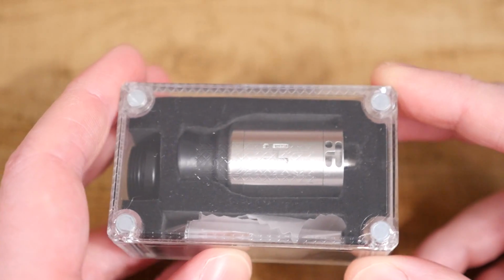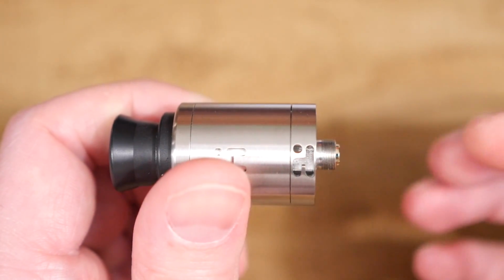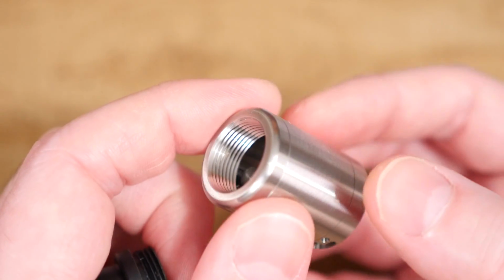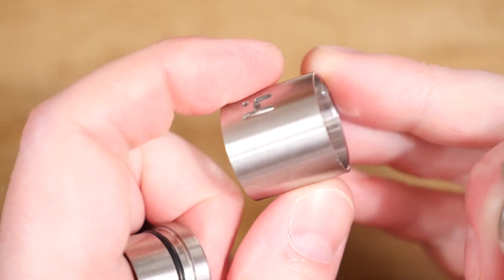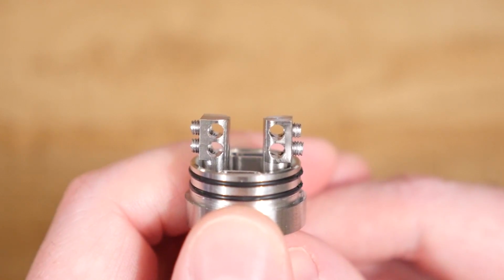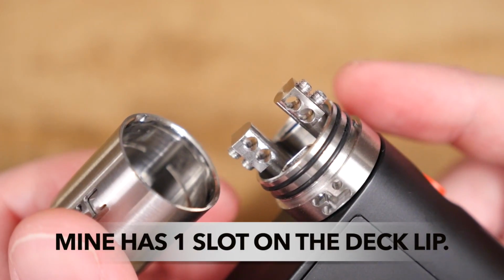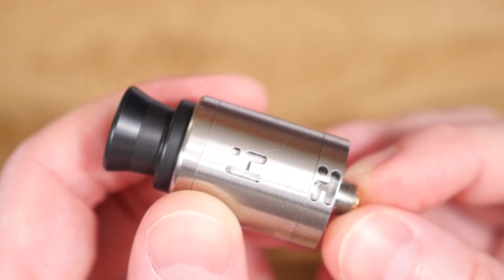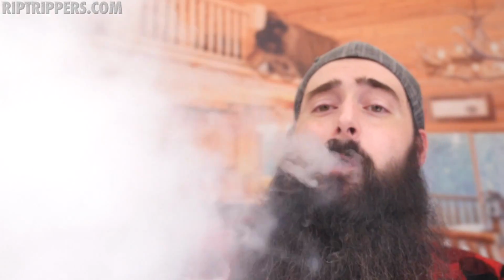HATTY RDA By Blitz Enterprises!